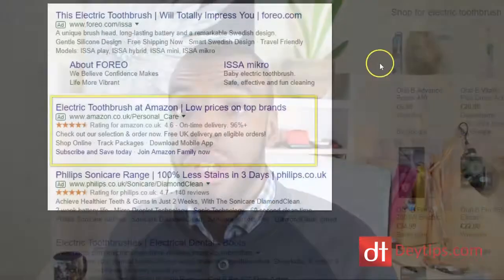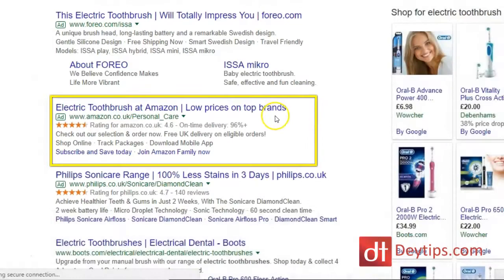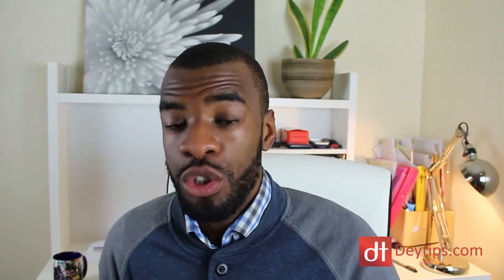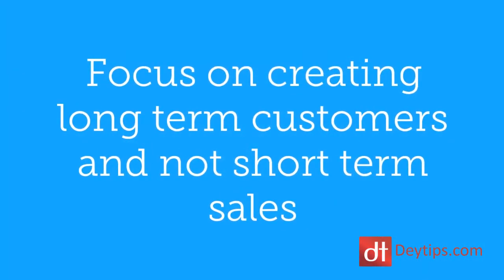Google Adwords & A Pay Per Click Marketing Strategy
In this video I share a simple but effective pay per click marketing strategy whether you are using google adwords or an alternative ppc platform. This strategy will help you to  upsell your customers in turn allowing you to increase the profitability of your ppc campaigns.